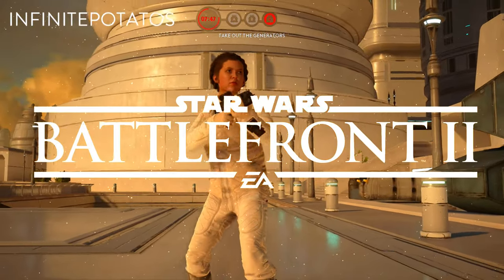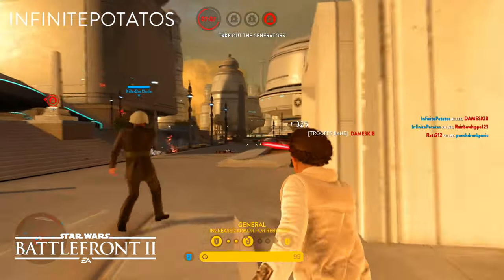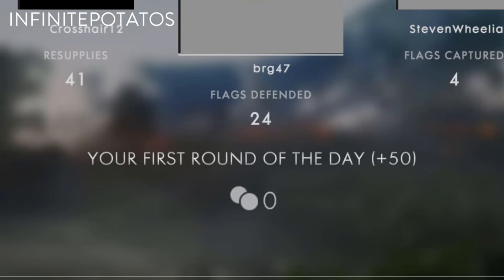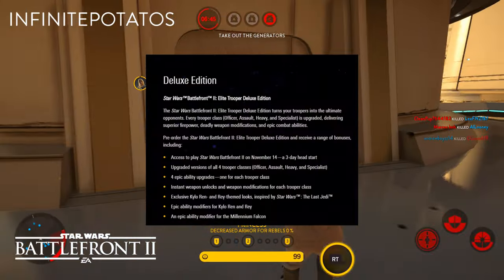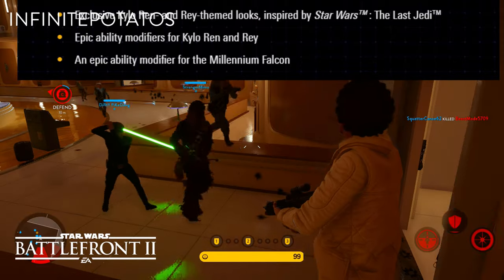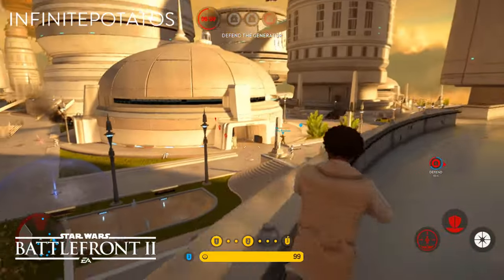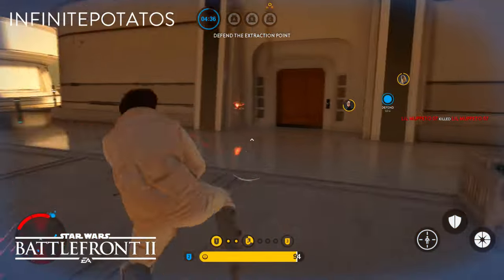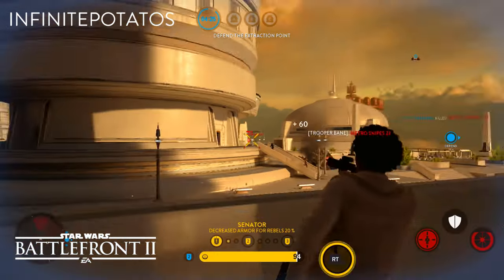►Will Battlepacks Work? - Star Wars Batlefront 2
EA and DICE have an Awesome Customization opportunity with Battlepacks! Do you guys have any name suggestions?

Star Wars, Star Wars Battlefront, SWBF, SW, Battlefront, EA Star Wars, Death Troopers,
 Stormtroopers, Scout Troopers, Shadow Troopers, Star Wars Battlefront 3, Battlefront 3, EA Battlefront,
Luke Skywalker, Darth Vader, Emperor Palpatine, Boba Fett, Han Solo, Princess Leia, Mark Hamill,
Harrison Ford, Gaming, YouTube Gaming,